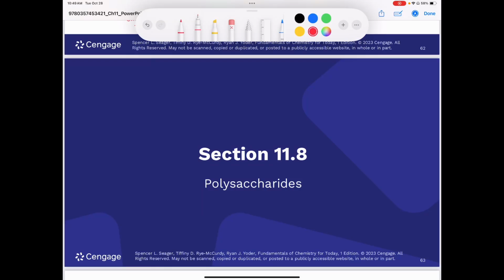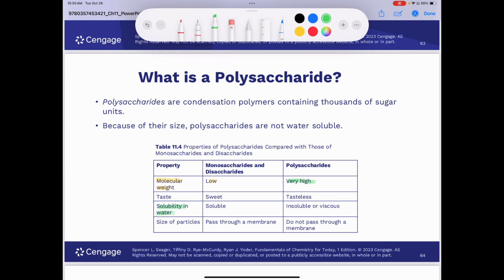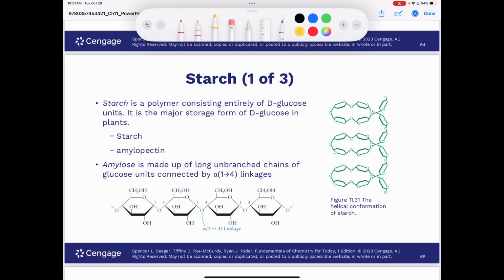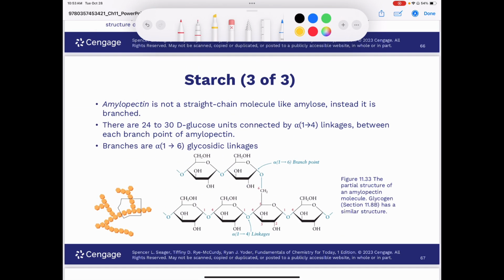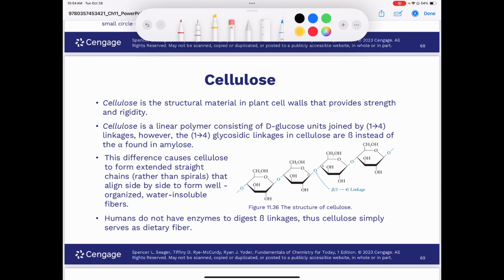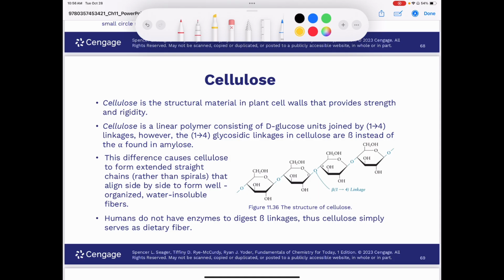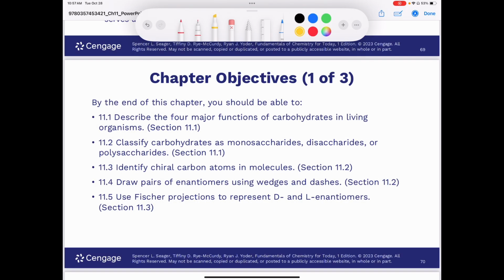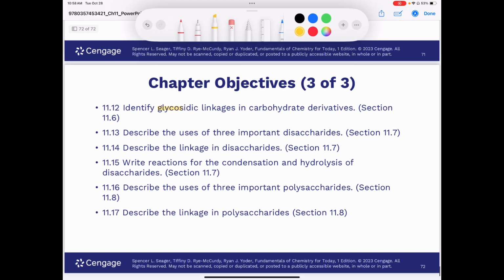CHE 1009 Chapter 11.8